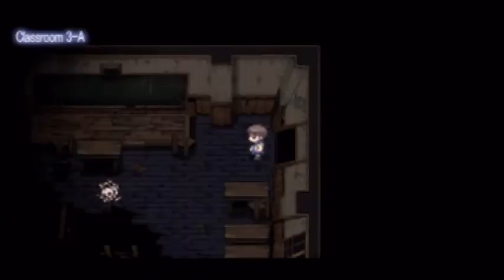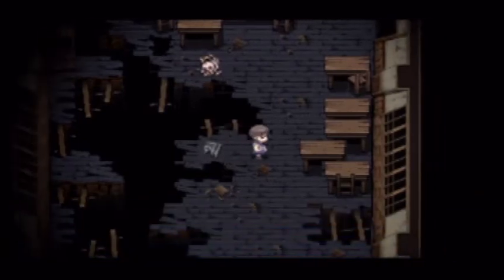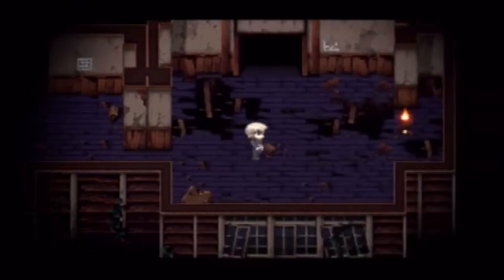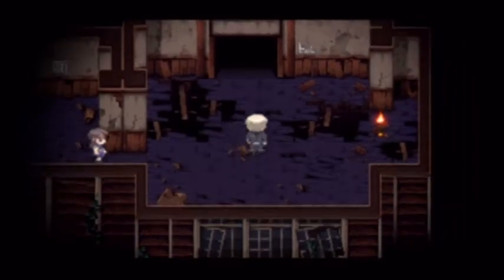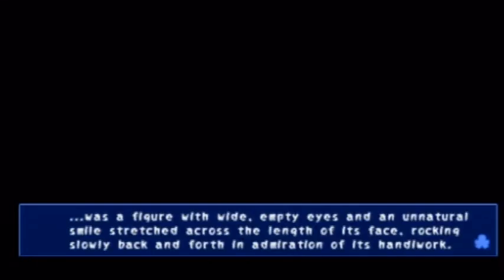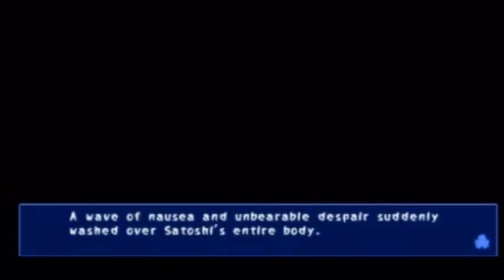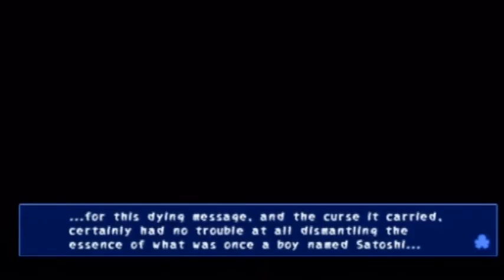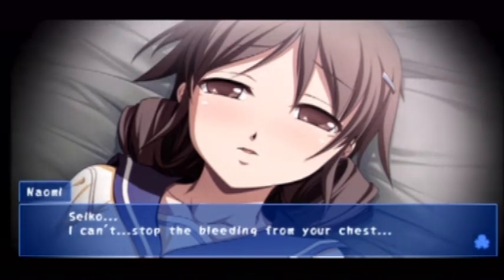Lotus Prince Let's Play: Corpse Party - Part 25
In this installment, we get to see the various things I missed from my regular playthrough, from minor scenes to wrong endings!  I hope you enjoy the additional content!  After this, it'll be the extra chapters!